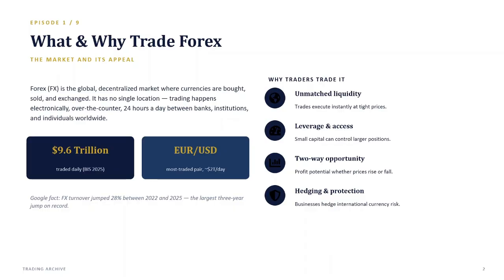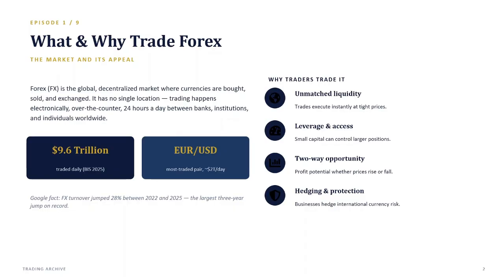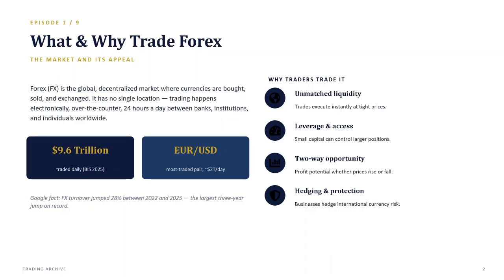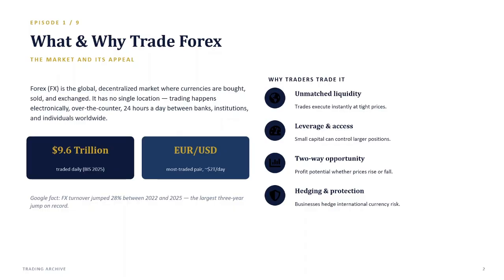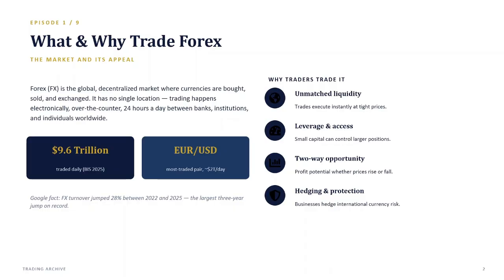Episode 1: What Is Forex Trading & Why Do People Trade It?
Learn the basics of forex trading in Episode 1 of the Forex Trading Beginner Series. We cover what forex is, how the market works, why people trade it, and the key risks every beginner should know. Start your trading journey with a solid foundation.

Trading Archive — Trade | Track | Grow.